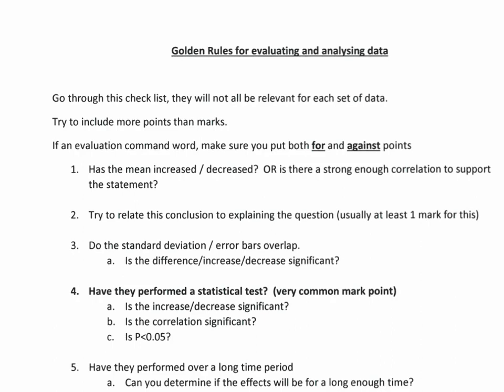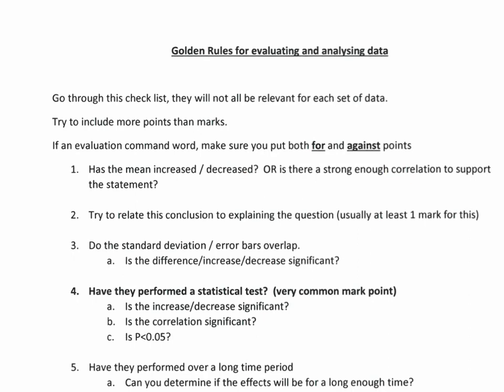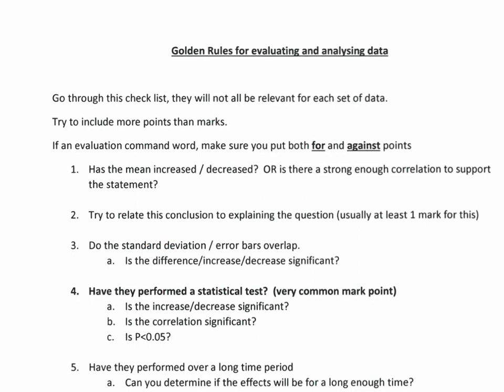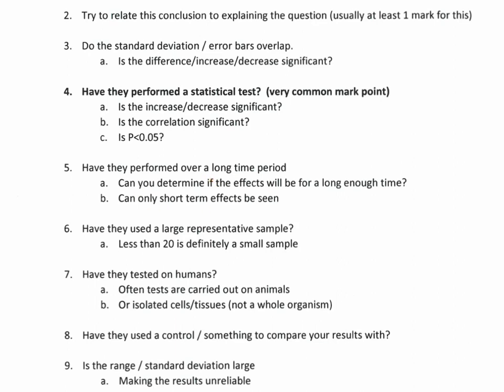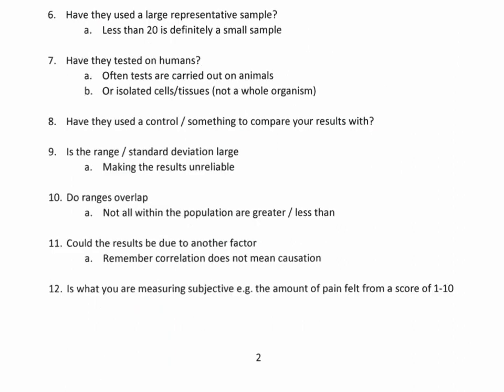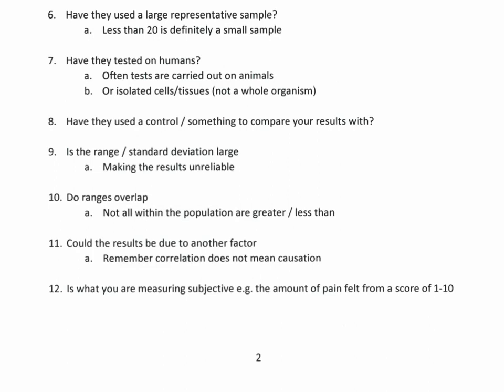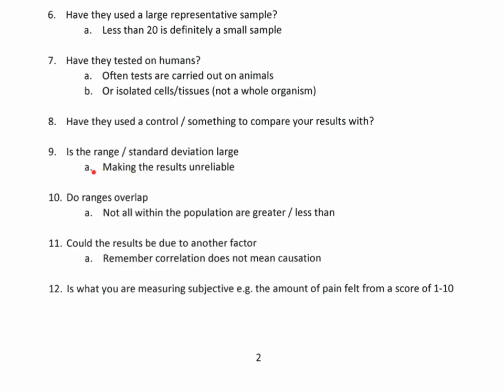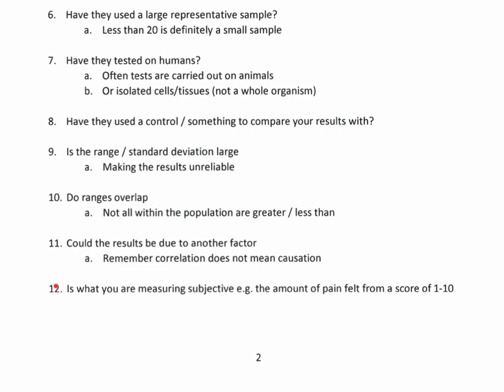Golden rules for data analysis